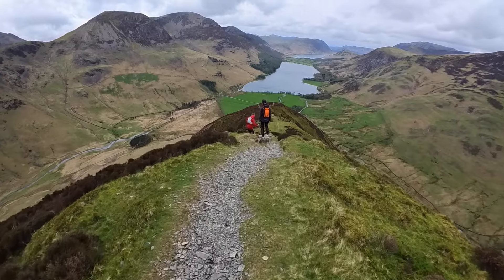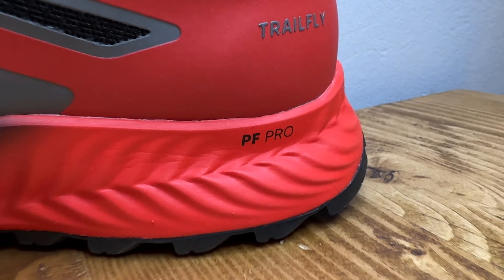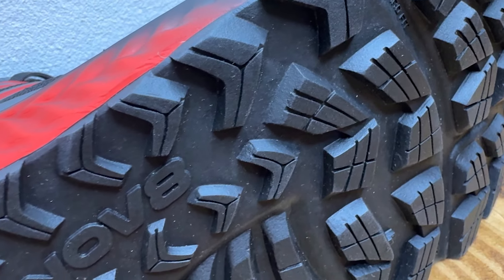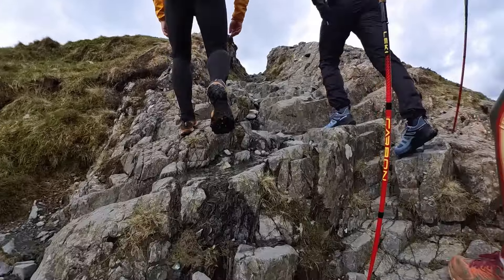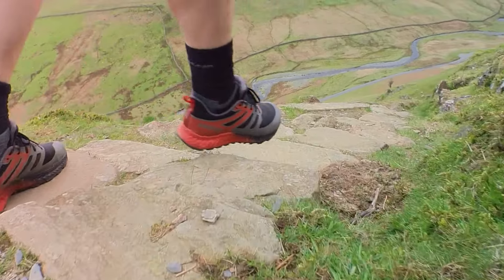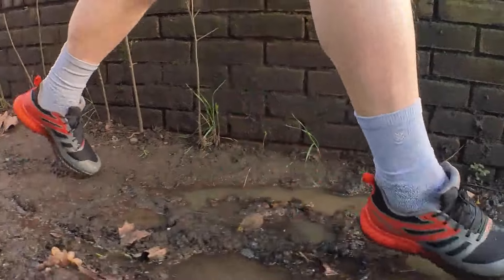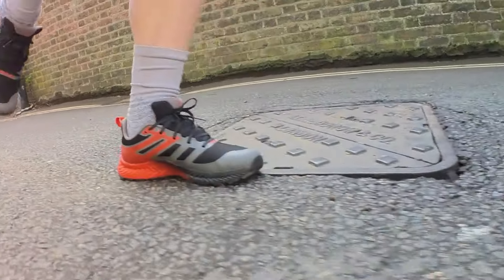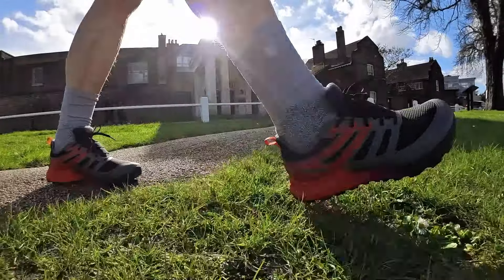INOV8 TrailFly Review: Our verdict on INOV8's hardpack trail shoe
Hey people welcome to The Run Testers. In this video we’ve got our review of the Inov8 Trailfly. This trail running shoe is designed for training runs and longer trail races on hard and rocky ground. Run Tester Kieran has been logging the off-road miles off-road, including a trip to the Lake District to test the shoes on the course of the 13 Valleys Ultra – a new UK ultra series with the ambition of being England’s answer to the UTMB. How did the shoe cope? Hit play for our Inov8 Trailfly review.

JUMP STRAIGHT IN:
0:00 – Intro
0:31 – Details
1:06 – Shoe Whip Round
2:23 – Fit
3:04 – The Run Test
5:51 – Verdict